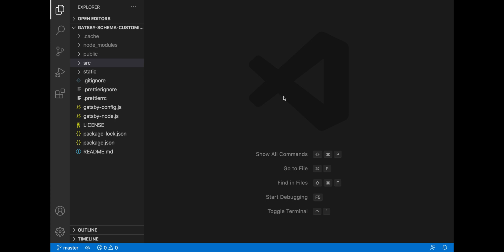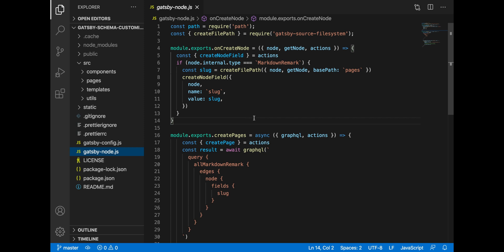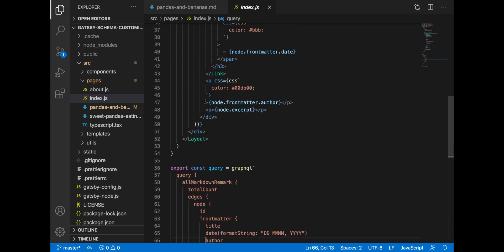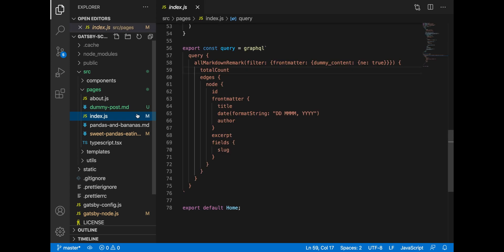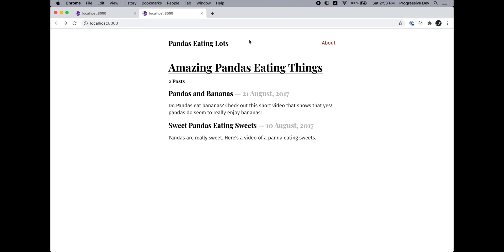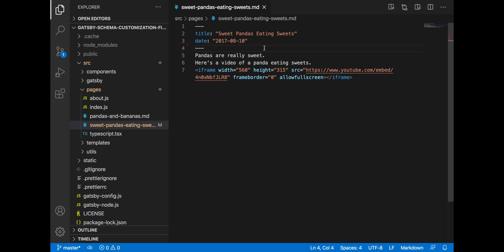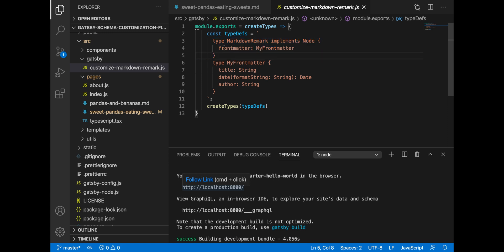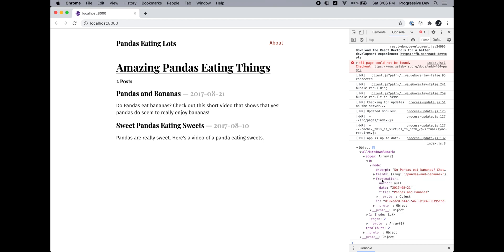Gatsby: Avoid Build Errors from Missing CMS Content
In this video, you will learn how to bulletproof your Gatsbyjs website from the missing CMS content. Oftentimes the GraphQL queries in Gatsby throw errors like: Cannot query field "fieldname" on type "GraphQLType".

And that's because your Gatsby site expects at least one occurrence of such field in the data source. In the video, we discuss the two ways on how to avoid such errors.